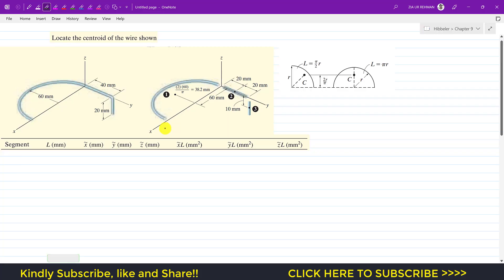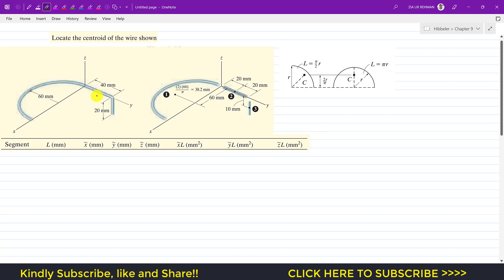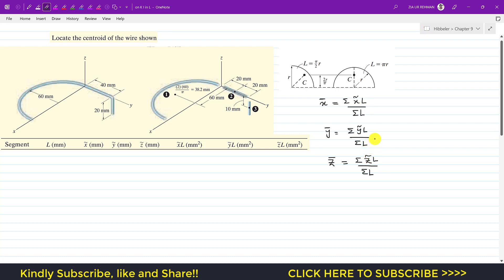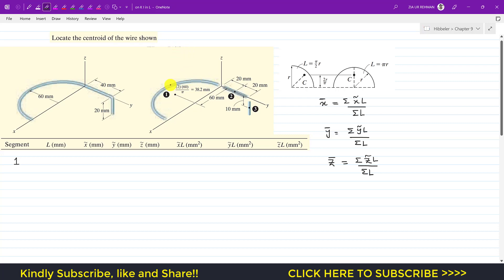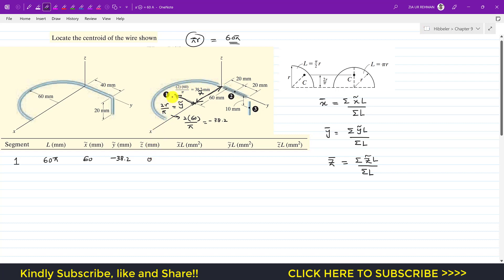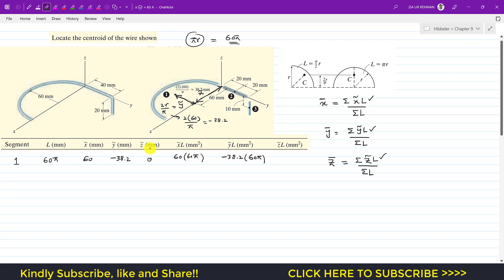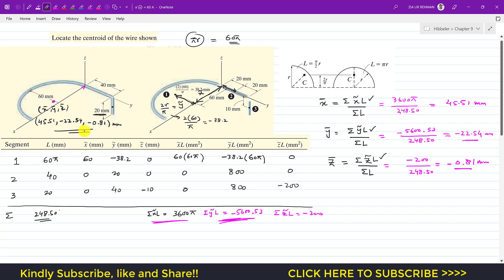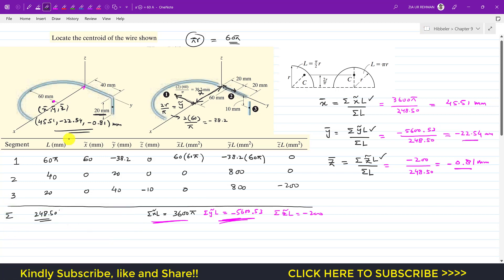Centroid of Composite bodies, areas or Shapes | Chapter 9 ( Hibbeler Statics 14th) Engineers Academy